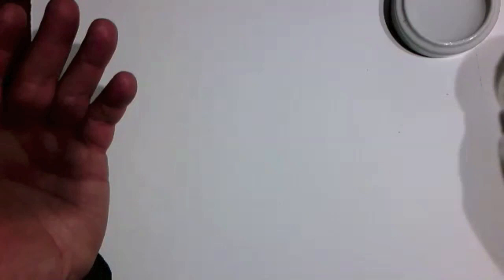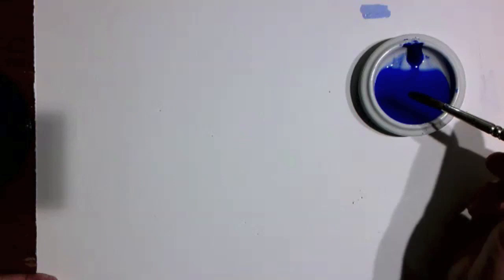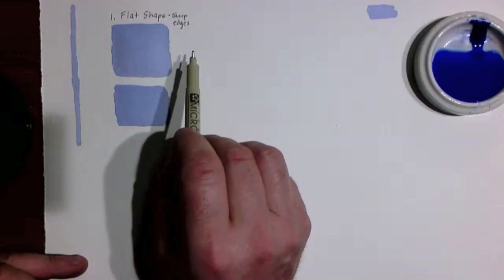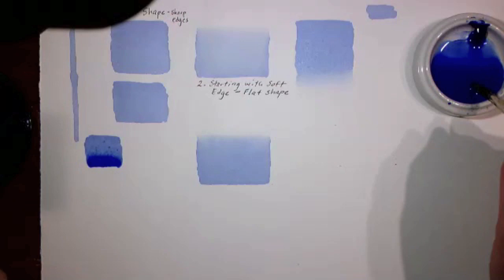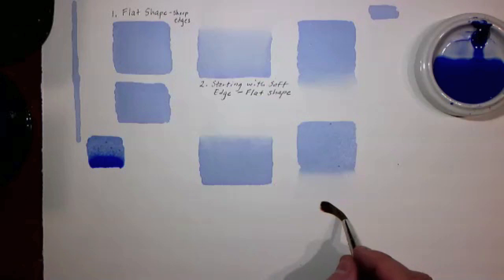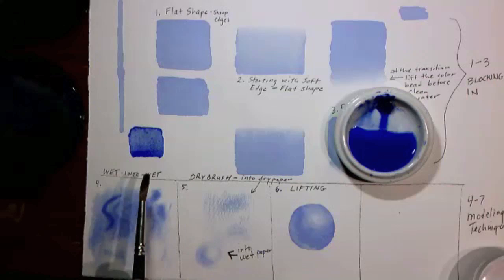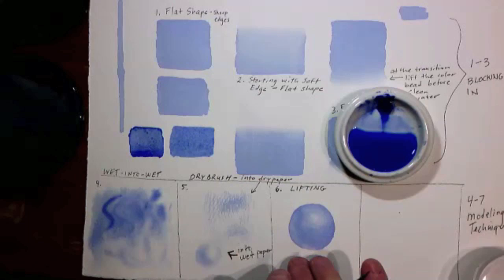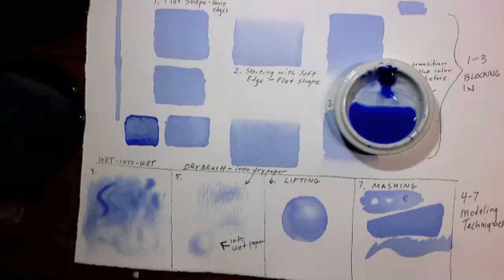The 7 Essential Watercolor Techniques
Jeremiah Patterson walks through his 7 Essential Watercolor Techniques, detailing the process he uses in his own work. A great tutorial for beginners, intermediate, and advanced watercolorists alike, to refine your techniques, and gain further confidence to control the watercolor medium.

The video begins with setting up your work space, then details the process and important considerations necessary to master each of the the 7 Essential Watercolor Techniques:
1. Laying a Wash (flat shape)
2. Laying a Flat Shape with Leading Soft Edge
3. Laying a Flat Shape with Finishing Soft Edge
4. Wet-into-Wet Painting
5. Drybrush
6. Lifting
7. Masking